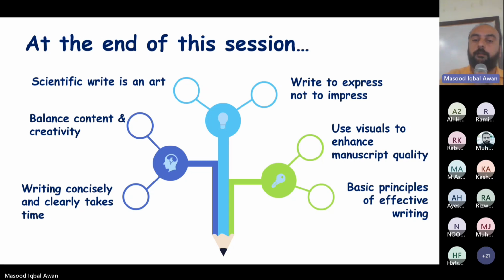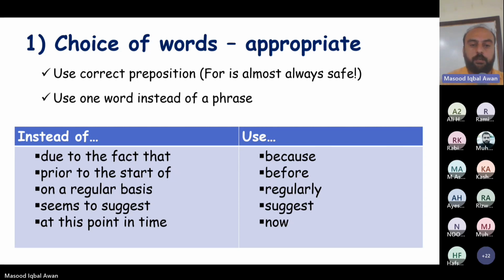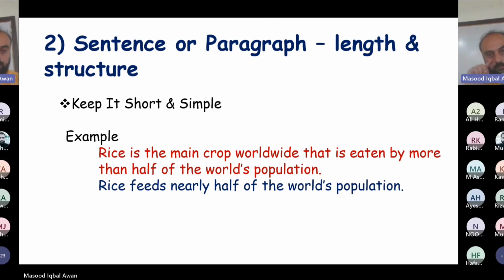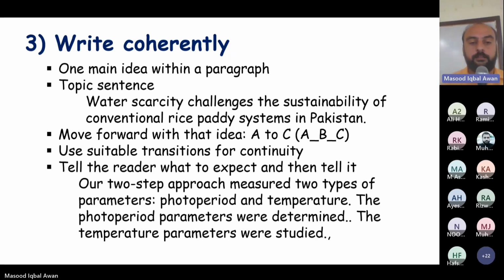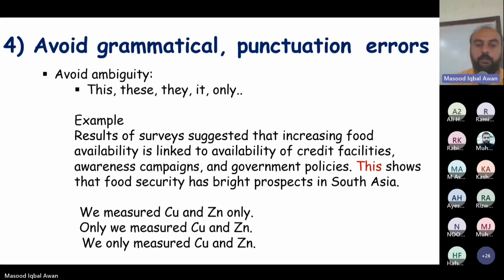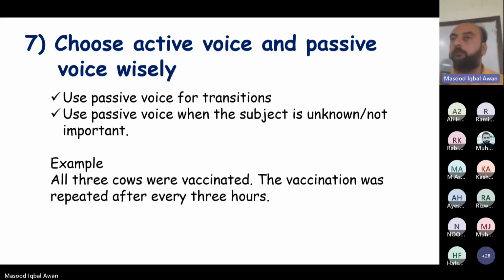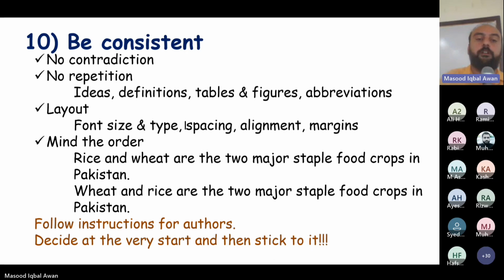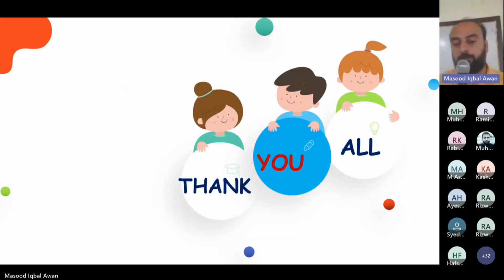The Art of Writing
Tips & techniques for effective writing in science..